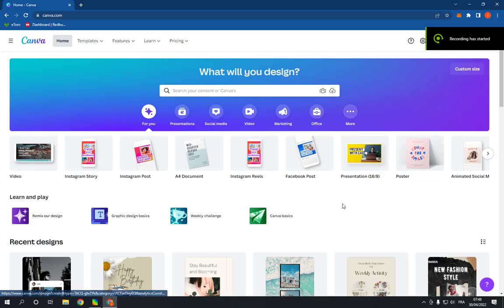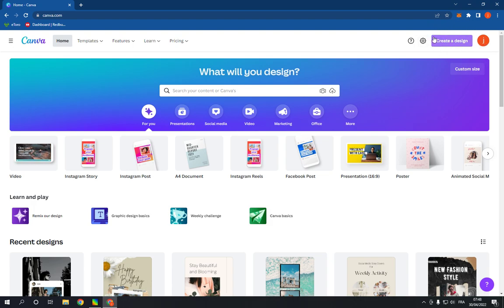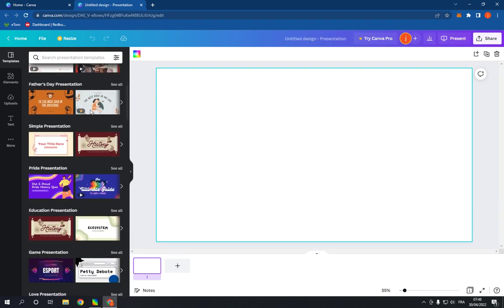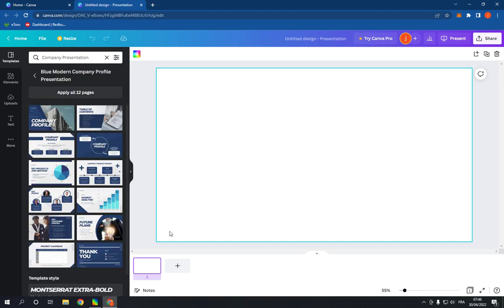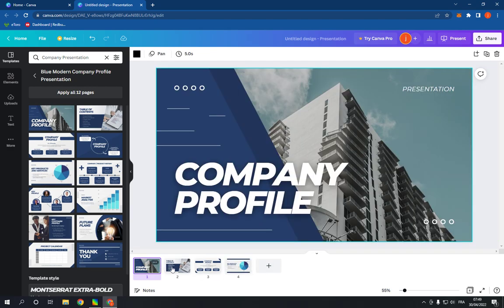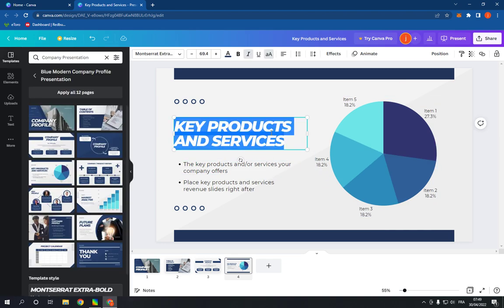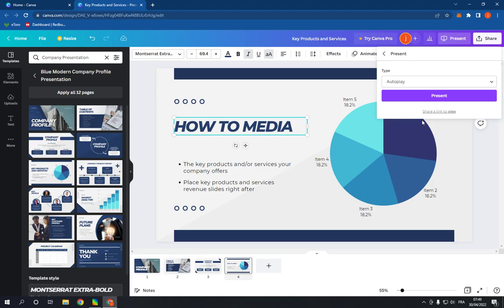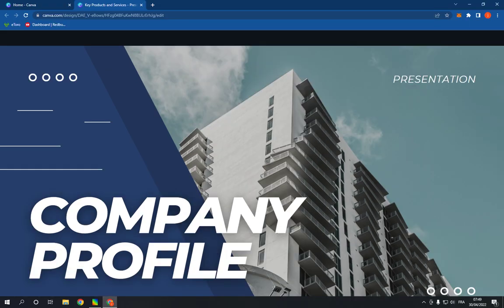How To Make And Create Company Presentation on Canva PC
in this video we discuss :